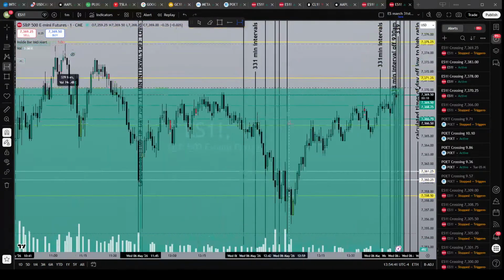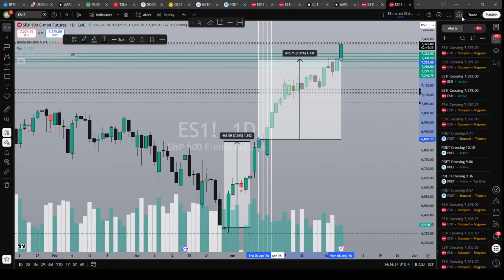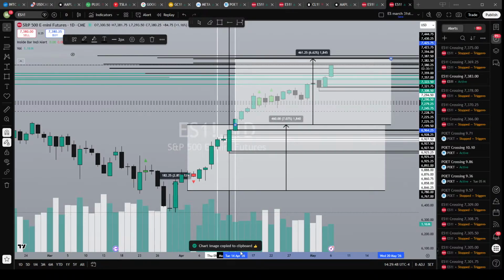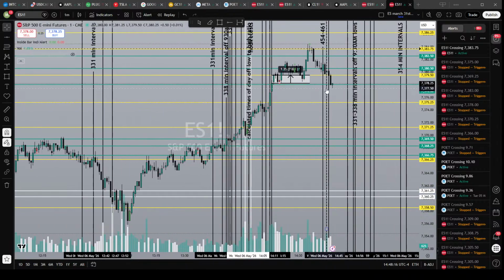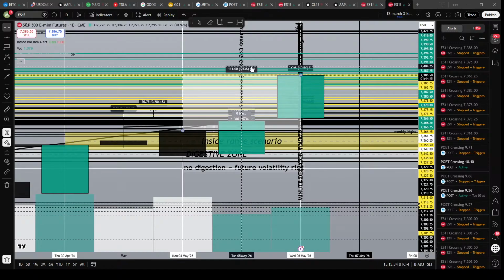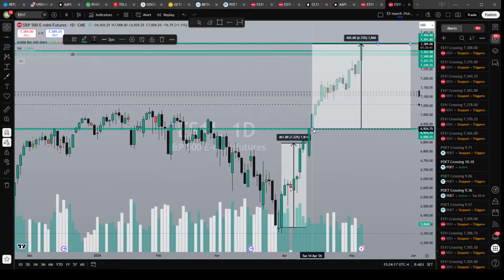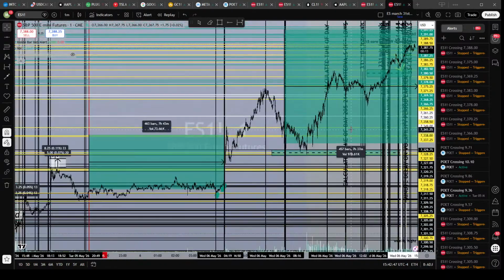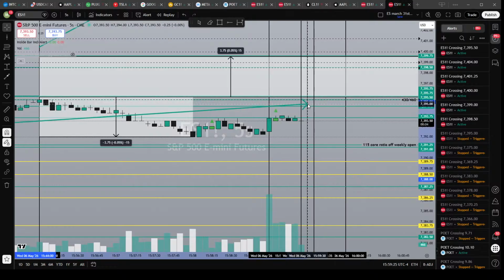Ms Izzy Went Live!